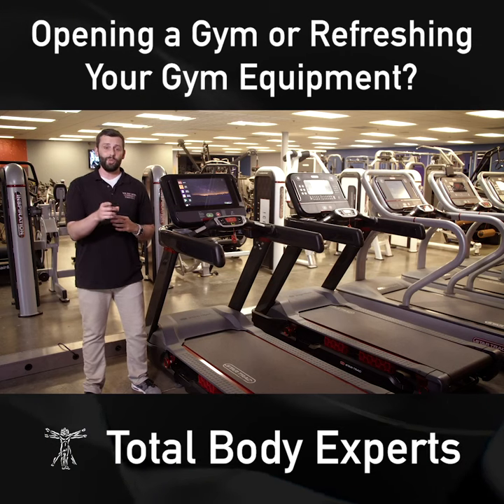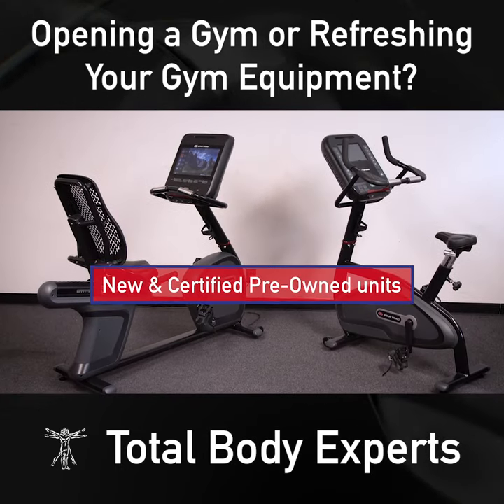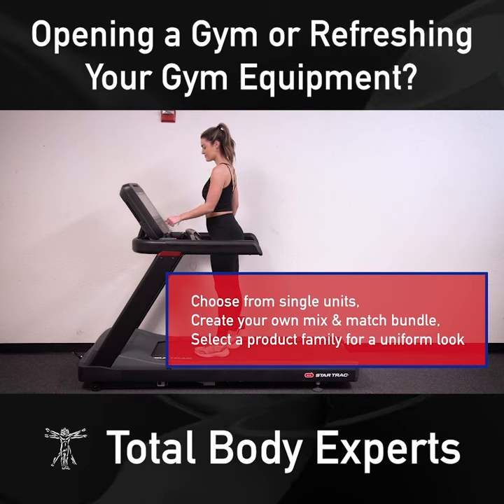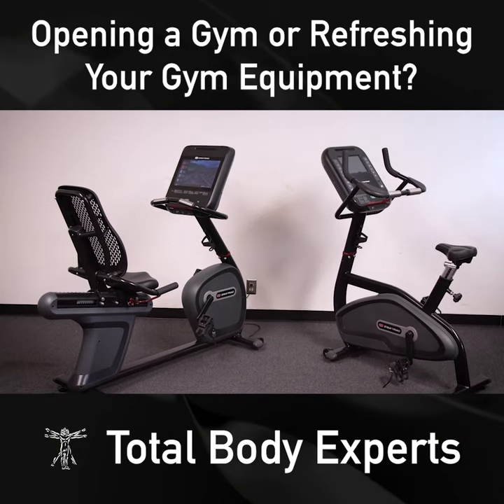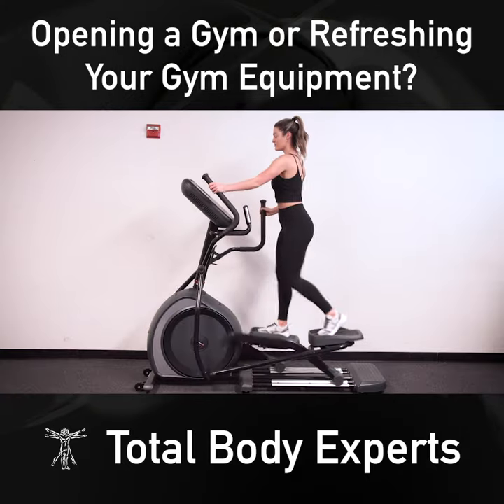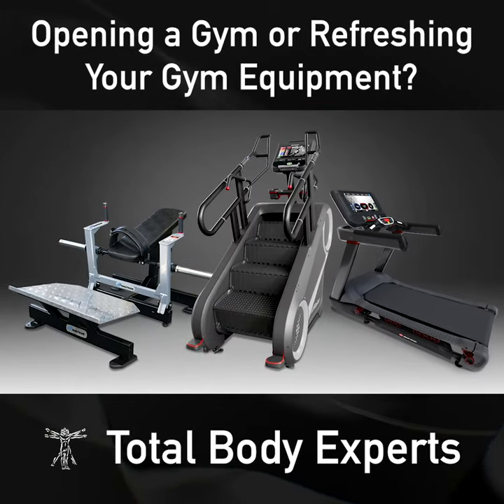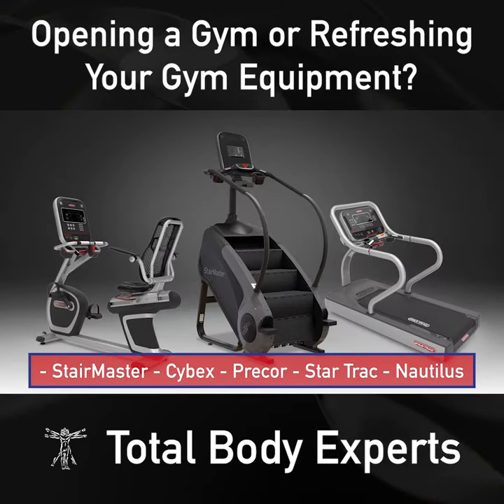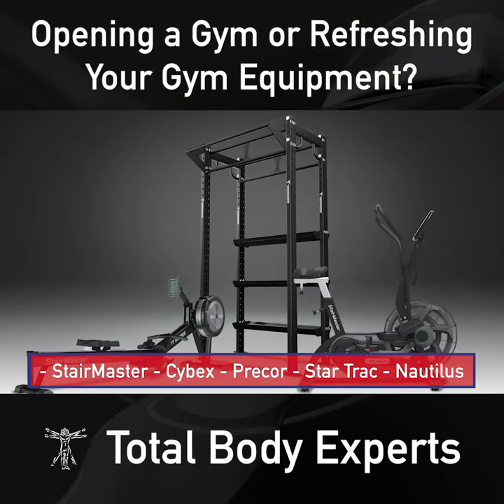Opening a Gym or Refreshing Your Gym Equipment?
Thinking of opening a new gym or looking to upgrade your existing fitness equipment? Total Body Experts is here to guide you every step of the way! From treadmills to commercial gym packages, we offer a wide range of top-quality equipment tailored to your needs. Whether you're eyeing the Star Trac 4 series or the iconic StairMaster, we've got you covered. Dive into this video to discover how we can help transform your fitness space and provide the best workout experience for your members.

▶ ABOUT TOTAL BODY EXPERTS
Total Body Experts began with one simple thing in mind: “Movement is Medicine”
We are a team of fitness enthusiasts who love sharing this passion with our customers.
We know how important great health is to you. Exercise is one of the absolute best ways to reduce stress, increase your metabolism and add more enjoyable years to your life.
Our high-end commercial grade products, whether brand new, certified pre-owned, or certified remanufactured, are competitively priced to help you meet your fitness goals for at a great price. We offer only the highest-quality brands which allows us to provide the most robust warranty protection to keep your equipment running for a lifetime!